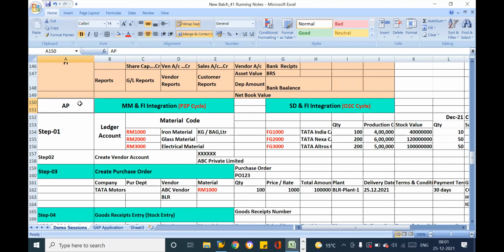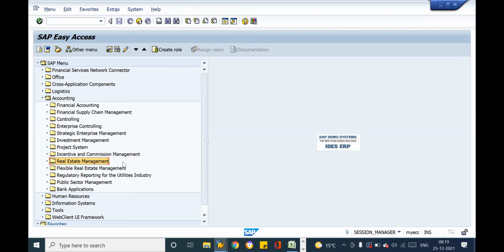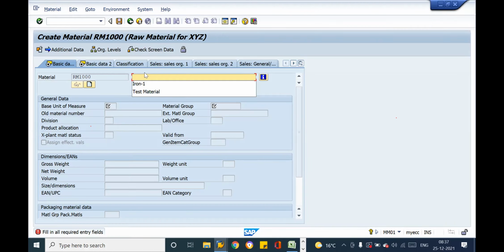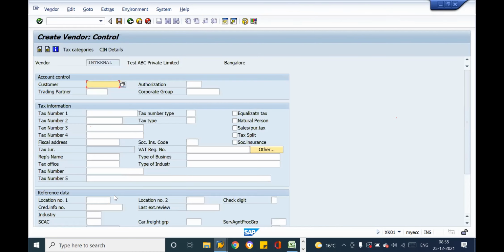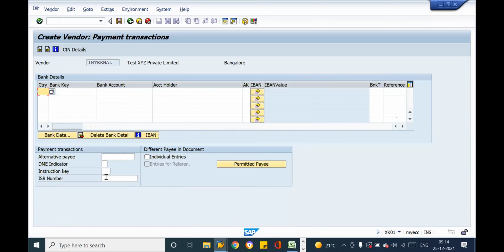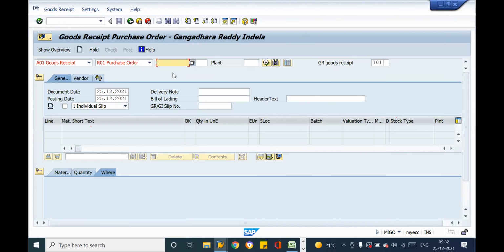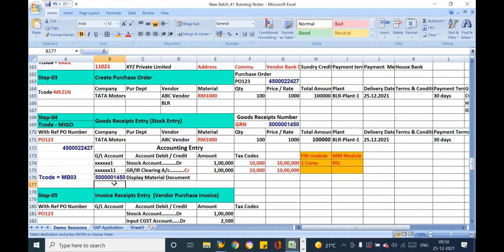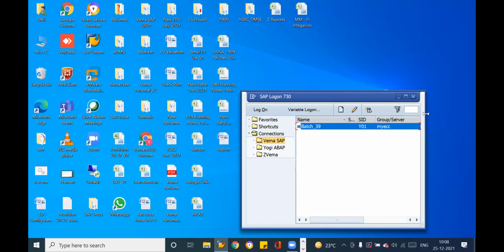B41 SAP FICO Demo Class 06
Akshara Software technologies sap demo 6